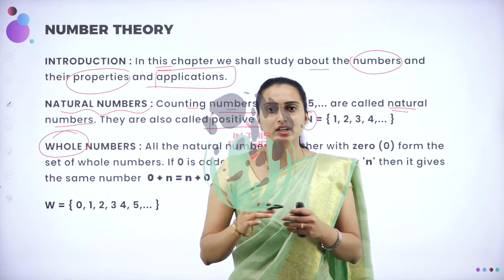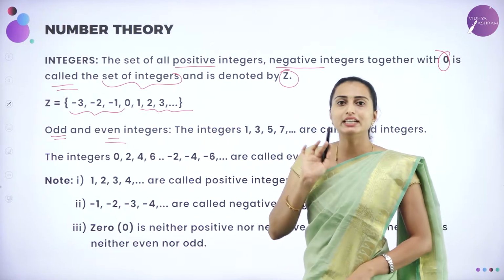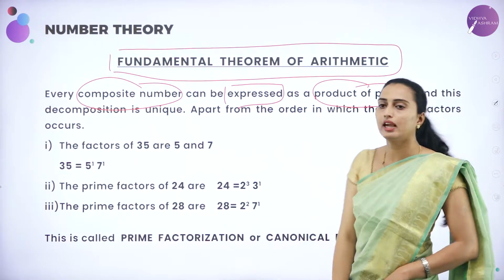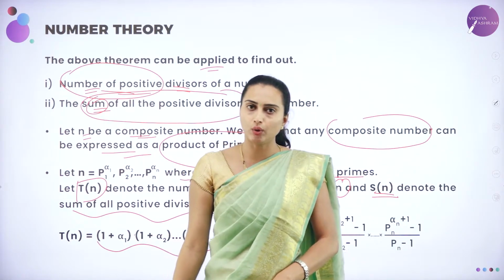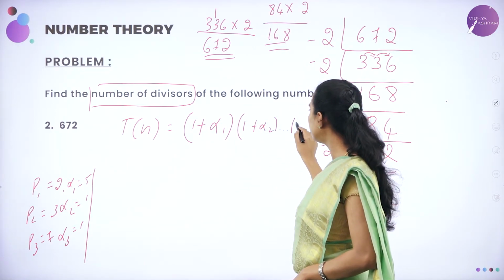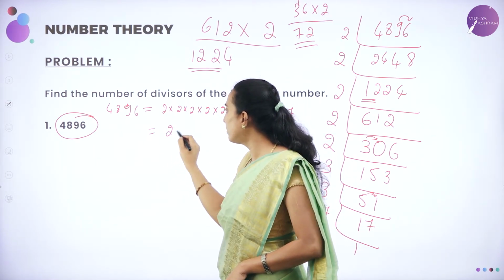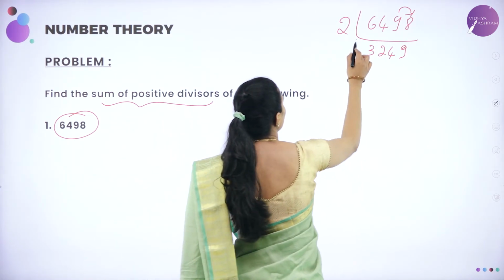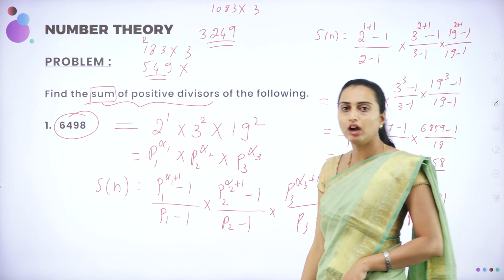DAY 01 | BASIC MATHS | I PUC | NUMBER THEORY | L1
Class : I PUC
Stream : COMMERCE
Subject : BASIC MATHS
Chapter Name : NUMBER THEORY
Lecture: 01